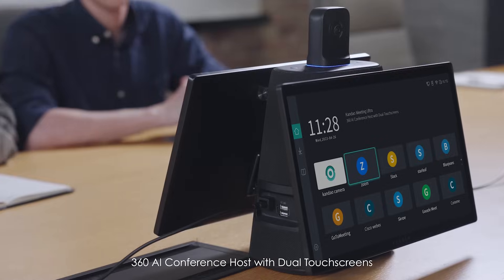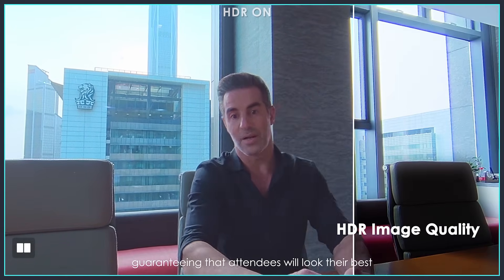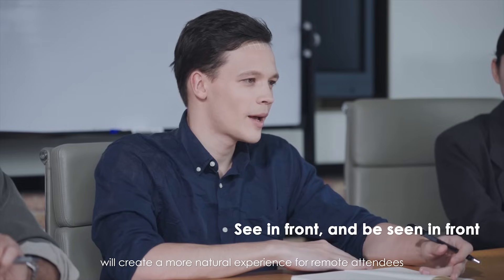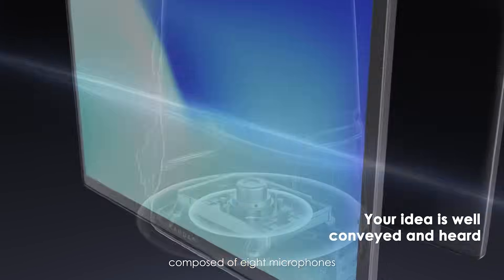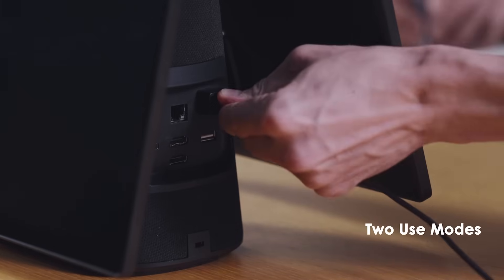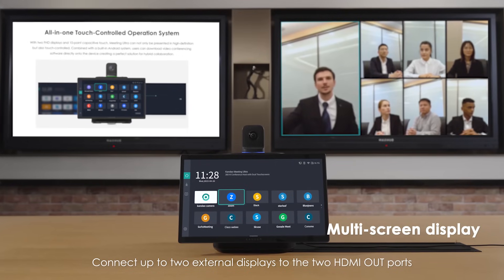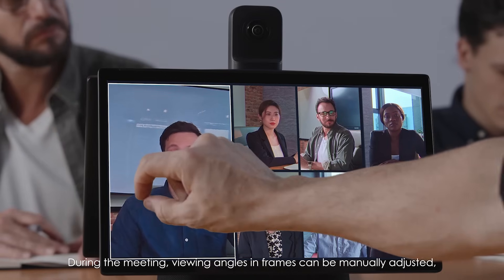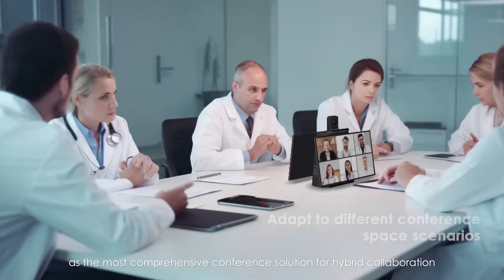Introducing Kandao Meeting Ultra - Seen, Heard, and Keep in Touch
Kandao Meeting Ultra is a 4K 360 AI conference device with dual touchscreens. It is an all-in-one conference device with two fisheye cameras that captures and stitches 4K 360 views on top, two 15.6-inch IPS touchscreen displays that double as a control panel, a 10-watt Hi-Fi speaker, and eight omnidirectional microphones. Exterior connections include a single HDMI IN, two HDMI OUT, an Ethernet port, a single USB-C connection, and multiple USB A ports. It is a complete, portable conferencing solution with built-in Android OS and AI auto-framing and tracking algorithm.

- Dual 4K HDR Capture (3840x2160 Output)
- Dual Touch Screens
- Standalone Mode with Android OS
- AI Face Detection and Intelligent Tracking
- Eight Omni-directional Microphones
- Hi-Fi Speaker
- Smart Conference Modes with Manual Adjustment